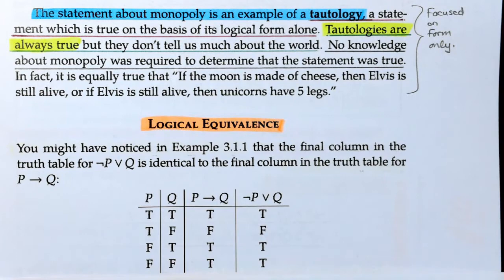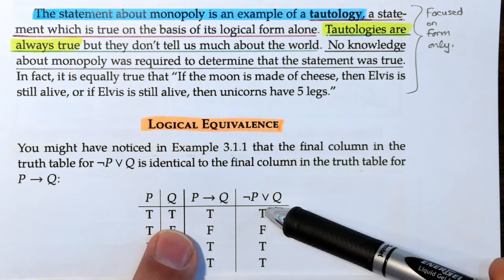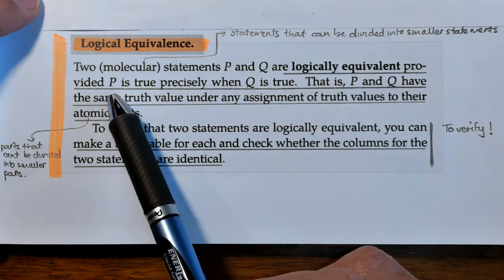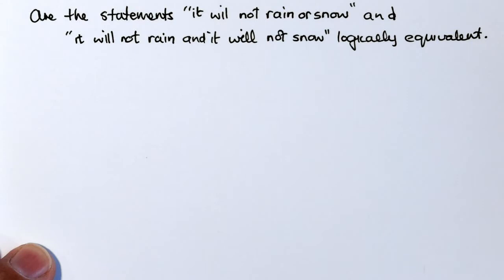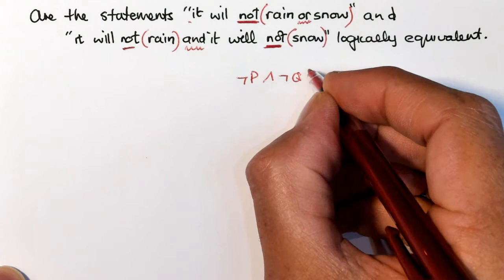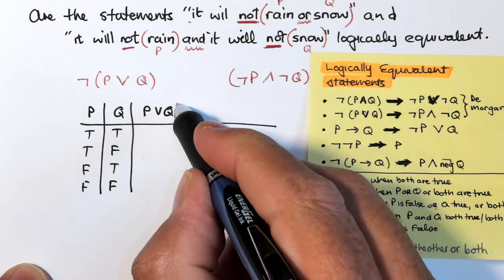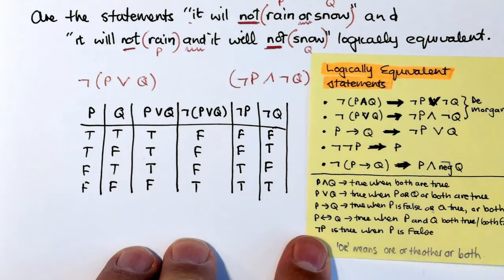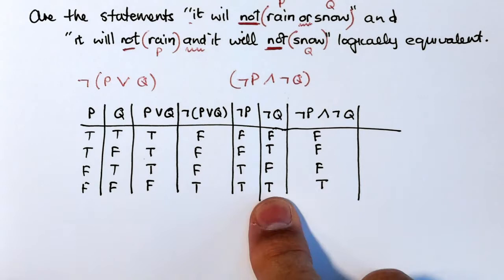3.2 Logical Equivalence and Truth Tables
This video focus on logical equivalence and the use of truth tables from the textbook Discrete Mathematics (An open introduction)